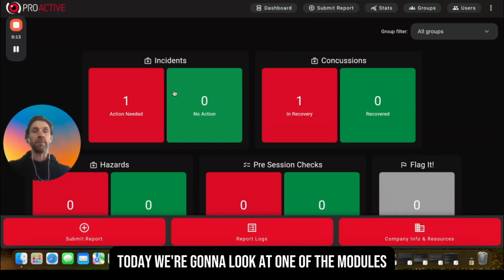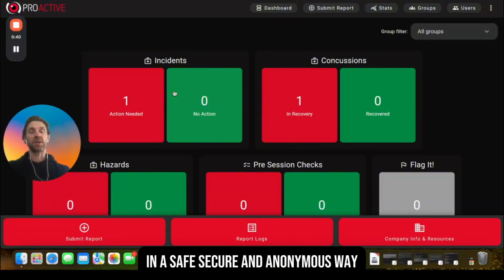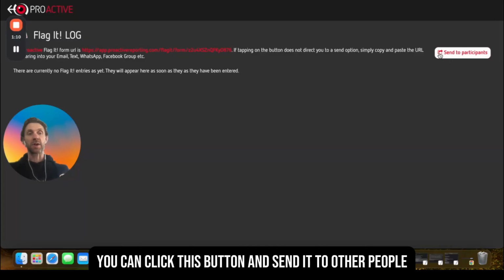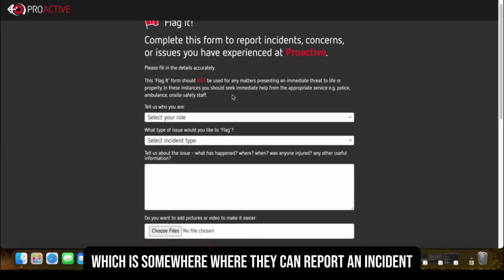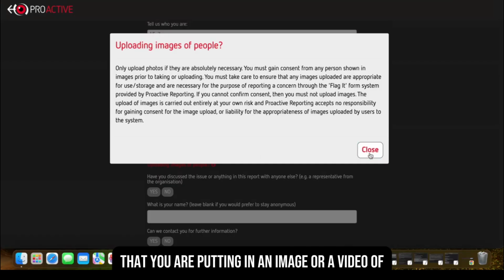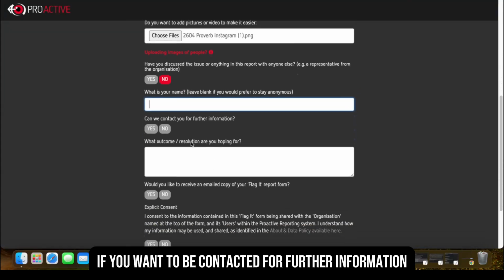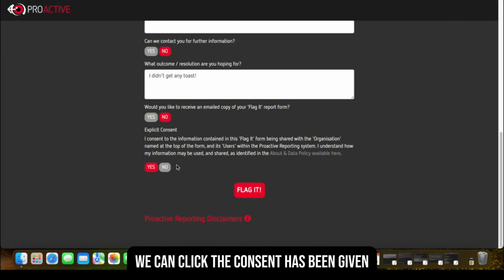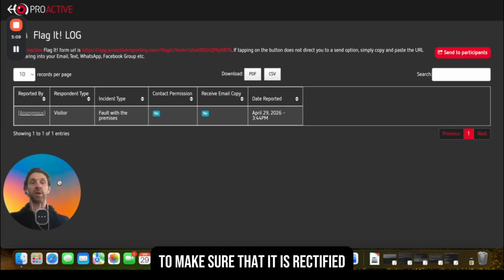8. Flat it! How to create an anonymous report in the Global Version of Proactive Reporting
Learn how to use the Flag It module in Proactive, the simple and user-friendly risk management solution for reporting concerns safely and easily.

In this video, Luke explains how the Flag It feature allows visitors or non-users to report issues back to your organisation using a simple link or QR code. This makes it possible for people outside your regular user base to raise concerns in a secure way, whether that is a hazard, a facilities issue or a more sensitive welfare or safeguarding concern.

This video covers:

* What the Flag It module is used for
* How visitors and non-users can submit a report
* How each organisation gets its own unique Flag It link
* Different ways to share the reporting link, including email, social channels and QR codes
* How someone can submit a concern anonymously if needed
* How to add images or video to a report
* How reported issues appear on the dashboard for follow-up
* Why this feature helps organisations respond to concerns more effectively

Flag It is designed to make reporting easier for everyone, not just registered users, helping organisations create a safer, more open environment where issues can be raised and addressed quickly.

This video is part of the Proactive how-to series and shows another practical way the platform supports better risk management across clubs, organisations and venues.